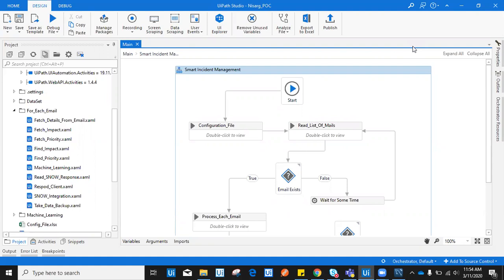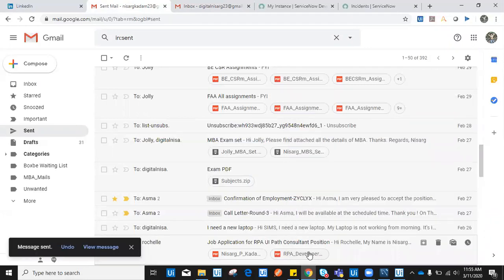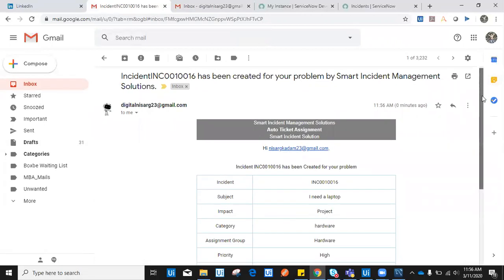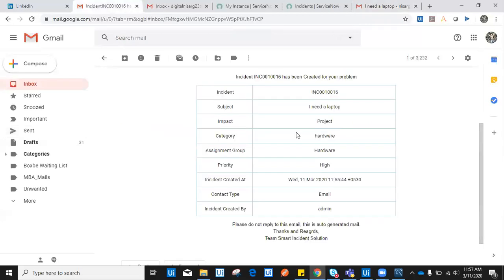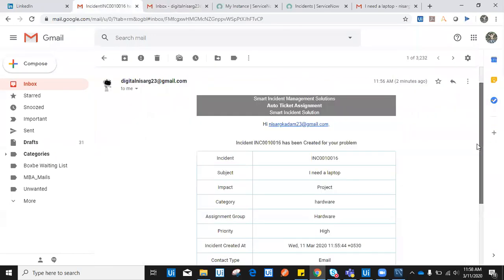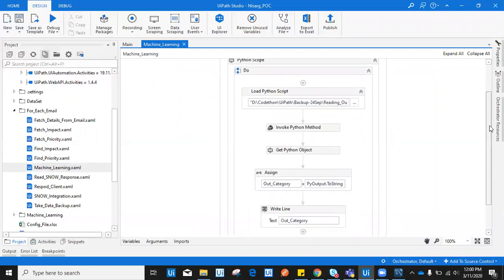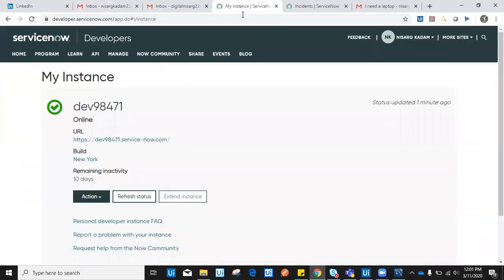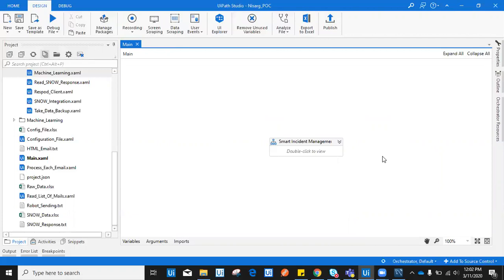Smart Incident Management Solution | UiPath | Machine Learning | Innovation | Developer Nisarg Kadam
Hi All,

This is a POC video of smart incident management solutions first execution.